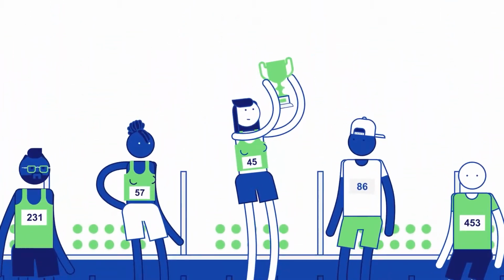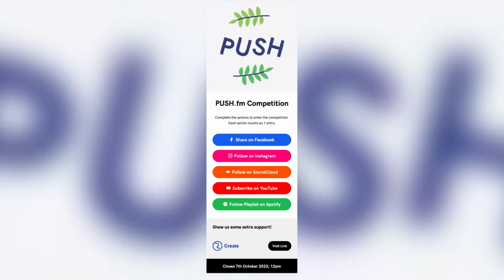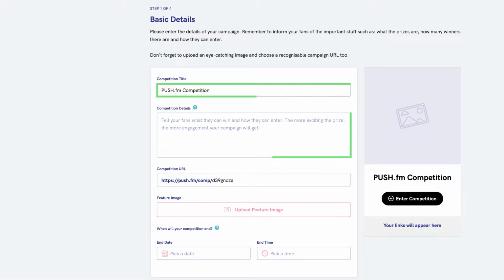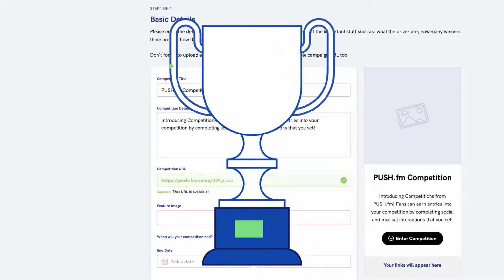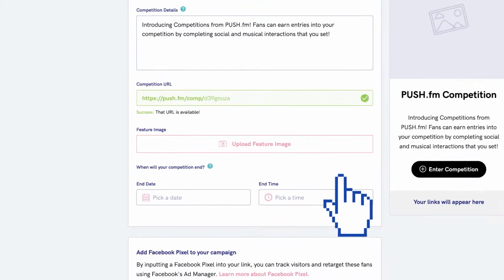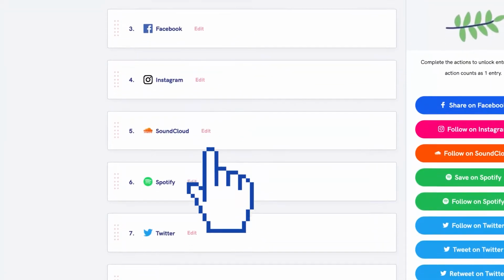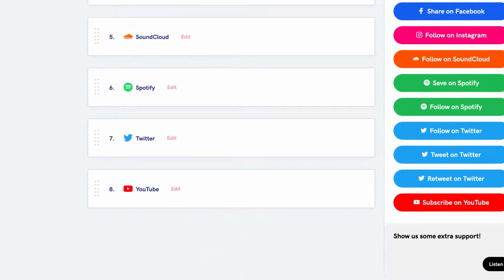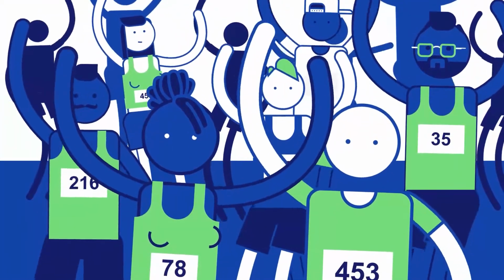PUSH.fm Competitions | Boost Your Social/Streaming Profiles, Tracks and Playlists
With PUSH.fm's new Competitions features, music artists and social media influencers can quickly and easily expand their audience with little budget.

Competitions on PUSH.fm are fully customisable. You choose the title, image, end date, actions, social/streaming platforms and prizes. Each action counts as one entry. Once people start interacting with your competitions, you can track the performance to see how they engaged over time.

Head to PUSH.fm and sign up for free to get started.

At RouteNote, it is our mission to empower creators of all kinds with what they need to fulfil their dreams. We work closely with over 800,000 musicians around the world to get their music on the biggest music streaming platforms, download services, video apps, and more!

We make music distribution FREE so that there are no barriers for artists of any size, wherever they are in the world. Reaching artists in every country in the world on the biggest music platforms is a reality with RouteNote.

Like the music? So do we!

Axero - Pura Vida